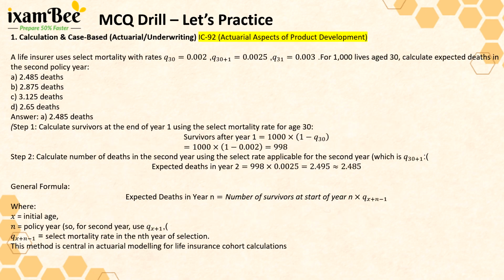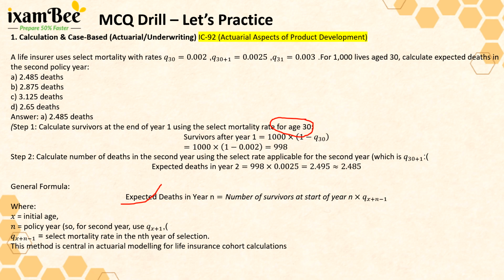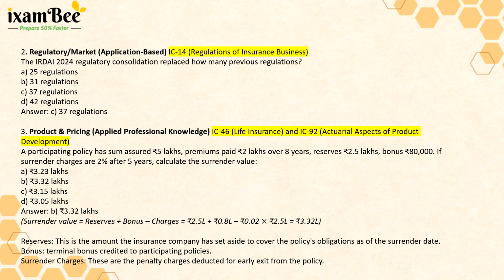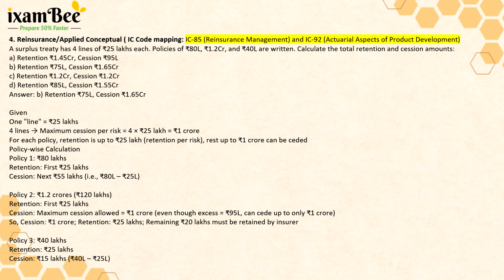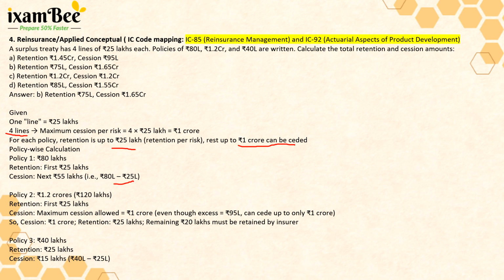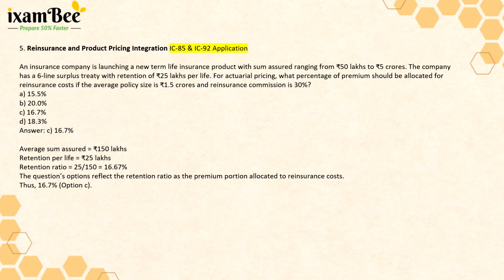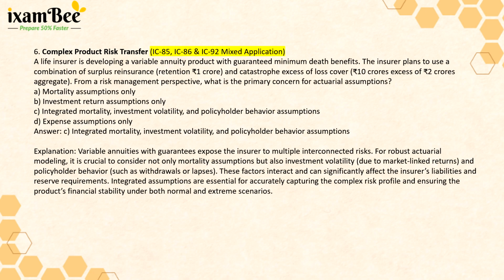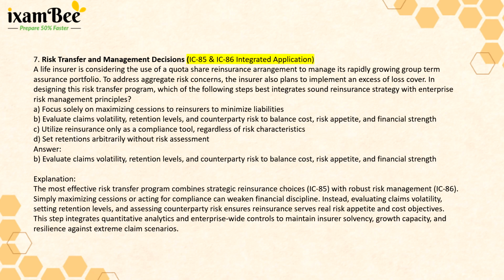LIC Insurance Specialists 2025 | IC Code Approach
LIC Insurance Specialists IC Based MCQs-